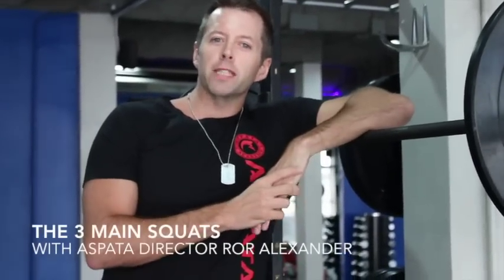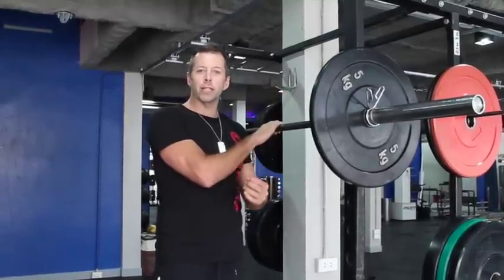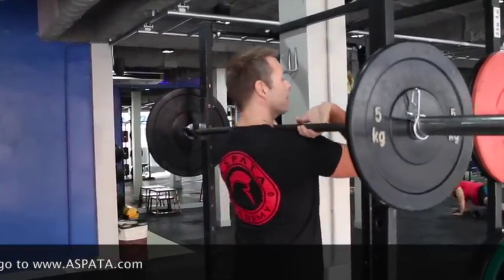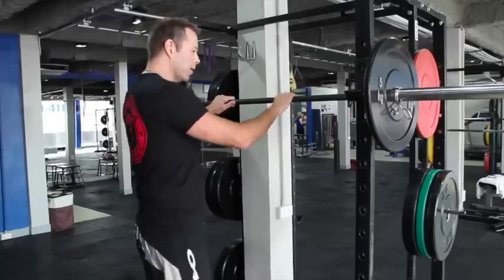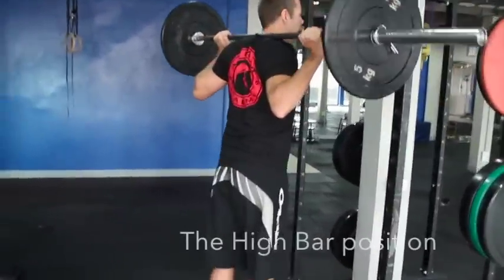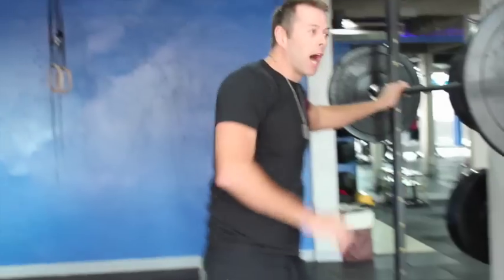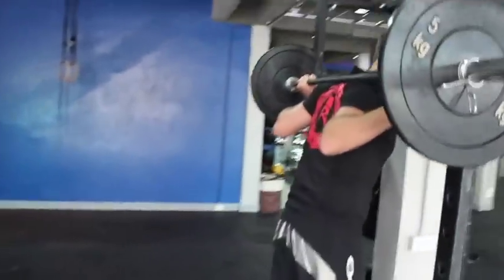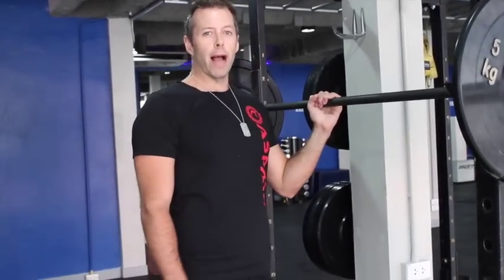The 3 Common Squats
ASPATA director Ror Alexander gives us a breakdown of the 3 main squats.